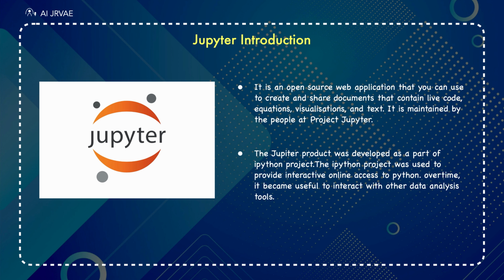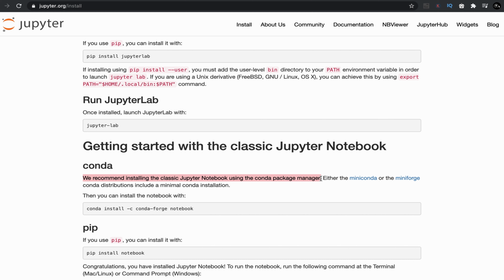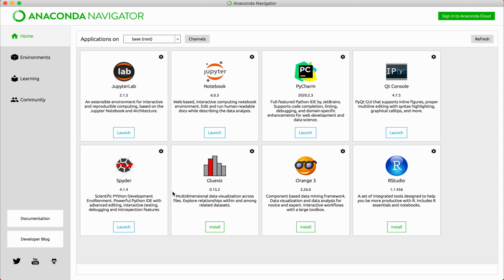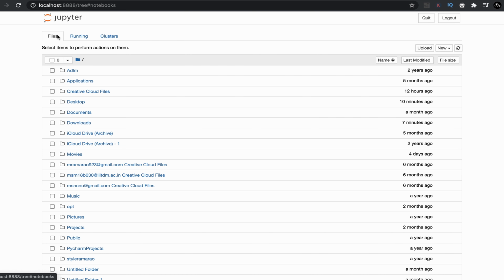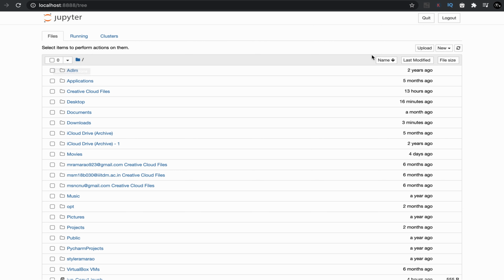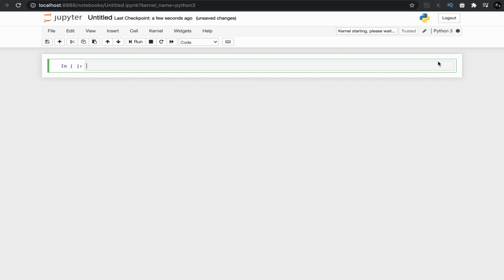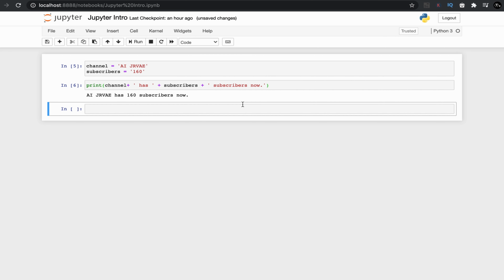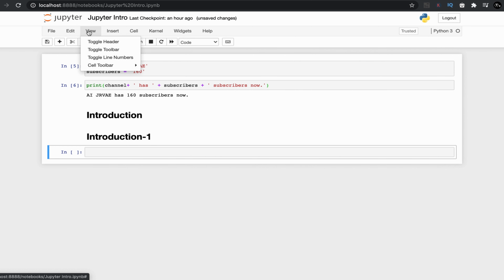Jupyter Notebook Tutorial I Introduction to Jupyter Notebook I AI JRVAE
In this Tutorial, we will be learning how to install, setup, and use Jupyter Notebooks. Jupyter Notebooks have become very popular in the last few years, and for good reason. They allow you to create and share documents that contain live code, equations, visualizations and markdown text. This can all be run from directly in the browser. It is an essential tool to learn if you are getting started in Data Science, but will also have tons of benefits outside of that field. Let's get started.

Leave us a thumbs up 👍👍